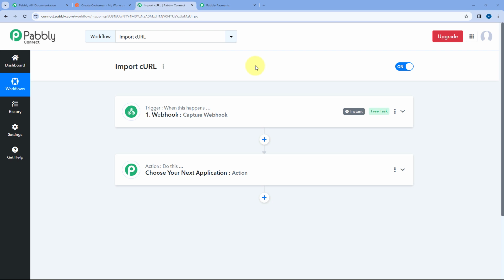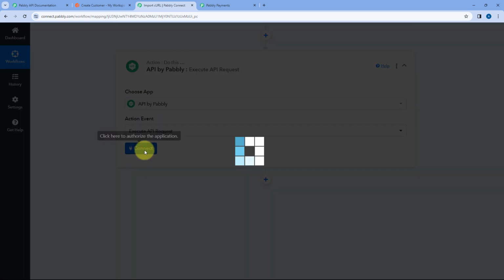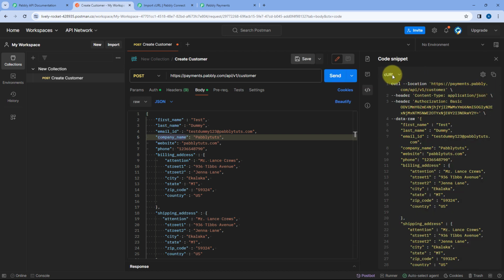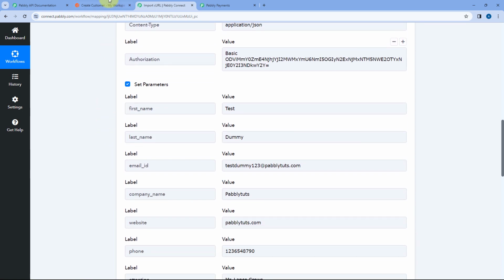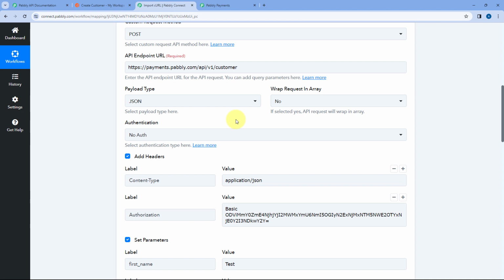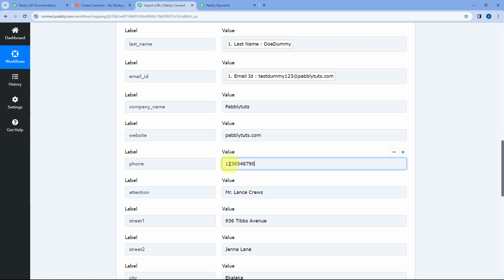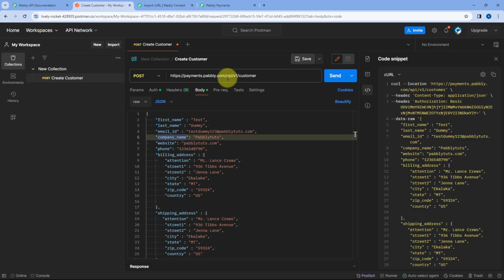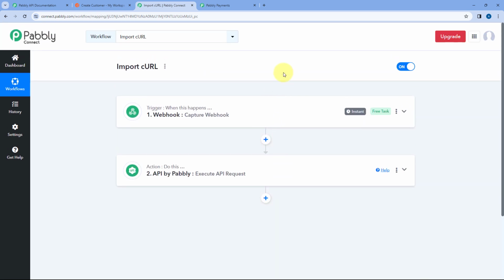How to Import cURL Request in Pabbly Connect (New Feature)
Exciting news! Pabbly Connect has rolled out a game-changing feature that allows you to effortlessly import cURL requests into your workflows. In this tutorial, we'll walk you through the steps to take advantage of this powerful new capability, enabling you to streamline your automation processes like never before.

1. Automation: Pabbly Connect offers automation capabilities that can help you automate mundane and repetitive tasks. This allows you to save time, money and resources.

2. Integration: Pabbly Connect provides a wide range of integrations so that you can connect different web services with each other. This helps you to create smarter workflow processes and make your business more efficient.

3. Security: Pabbly Connect takes security seriously and provides an industry-standard security system to protect your data and applications.

4. Scalability: Pabbly Connect is highly scalable and allows you to easily add new applications and services to your workflow.

 5. Cost-effective: Pabbly Connect is cost-effective and provides plans for different business sizes.